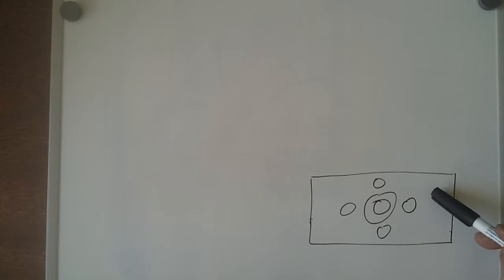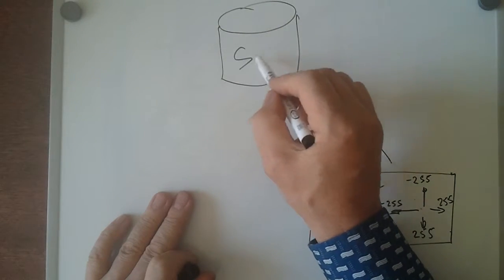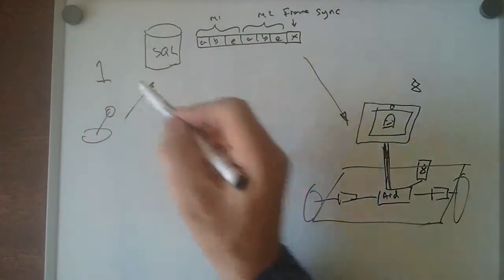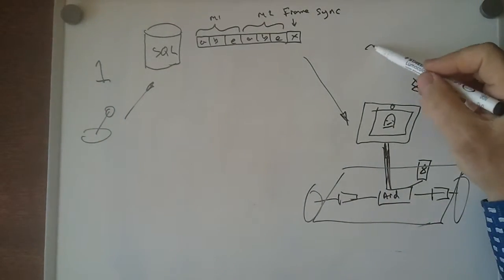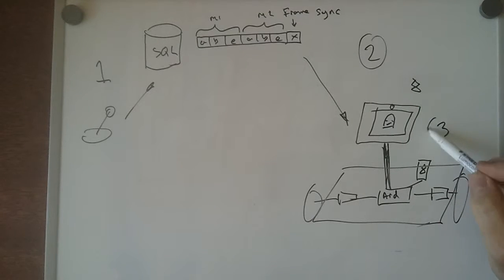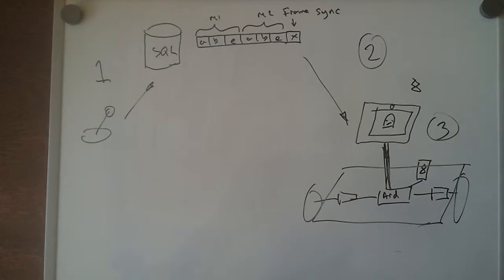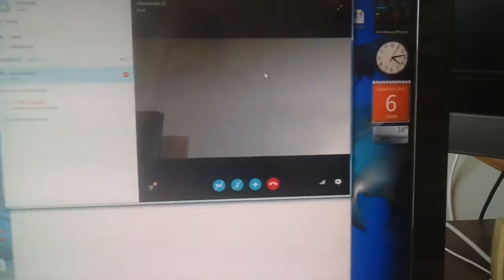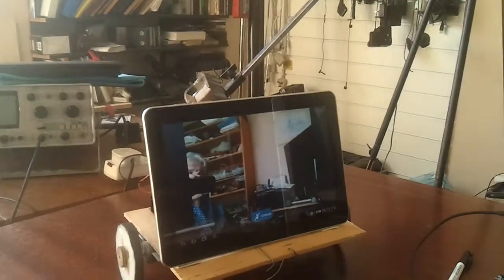Telepresence Robot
A small robot is controlled by a virtual joystick interface in a browser via the internet. The joystick interface is JavaScript, there is PHP code which uploads joystick X/Y values to a mySQL database table.

These values are then read from the SQL by an Android phone. The phone then uses a Bluetooth connection to send data to an Arduino which controls two drive motors via an H bridge.

It all works - just not very well!

Still as proof on concept and as an intellectual exercise, it's been an interesting journey.